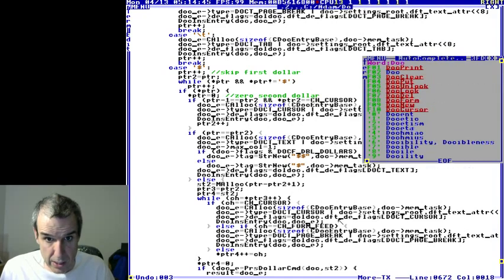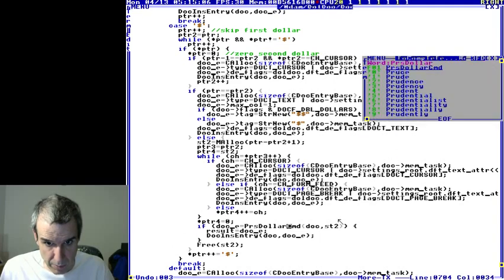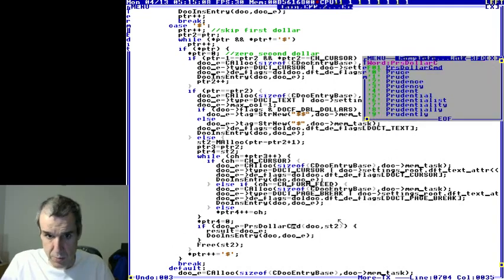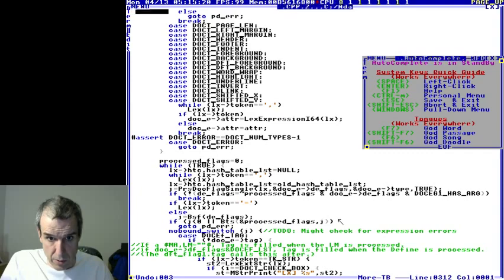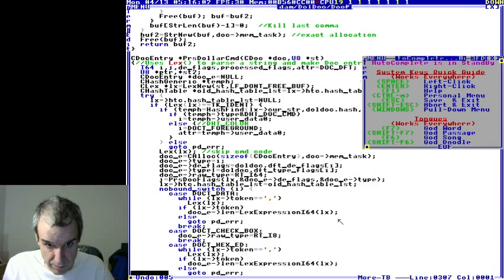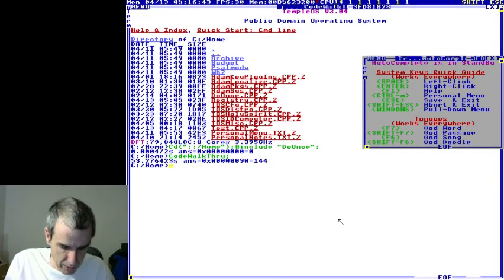438 - 5-Minute Random Code Walk-Thru #103 (TempleOS) [2015]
Full File Name: 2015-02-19T00:01:00+00:00 - TempleOS - 5-Minute Random Code Walk-Thru #102 (lDtRyxSZjOA).mkv